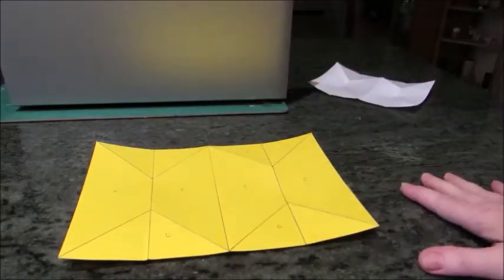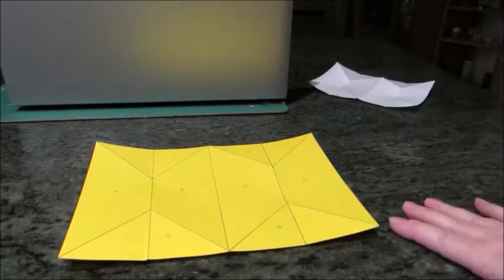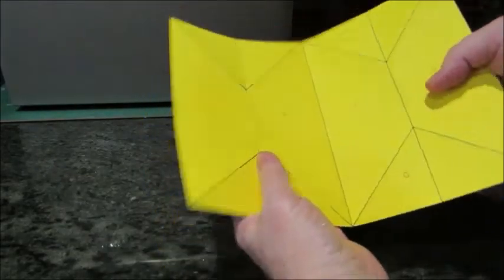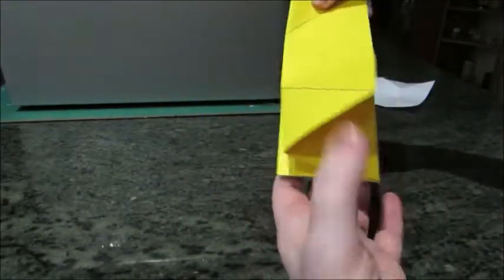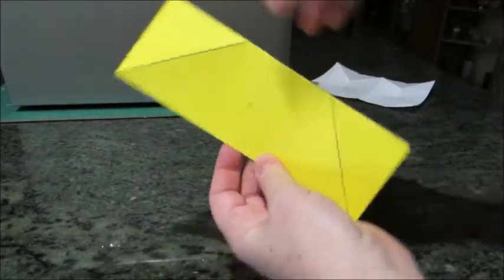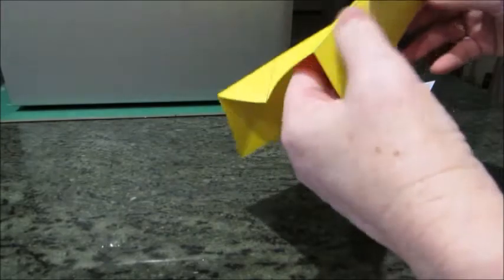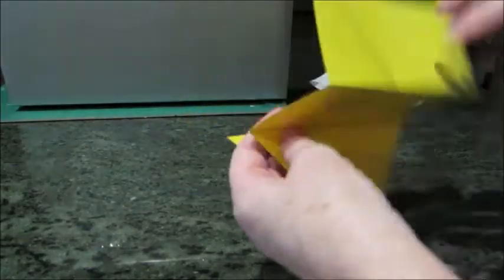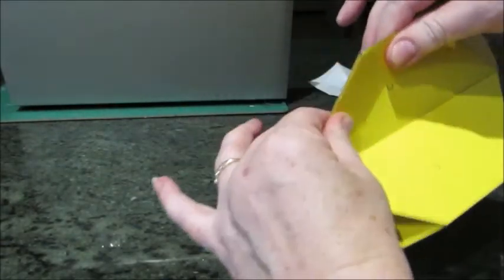Triangles Card Folds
A quick tutorial on how to fold a 3D Triangles Card.